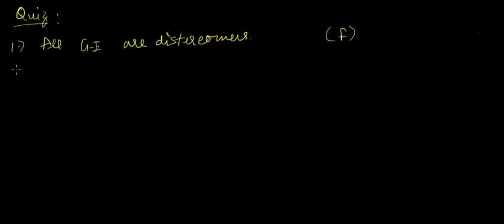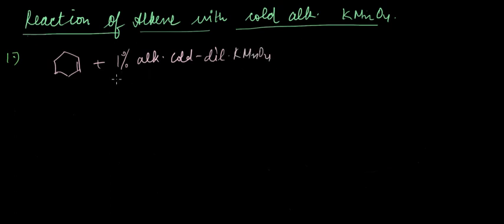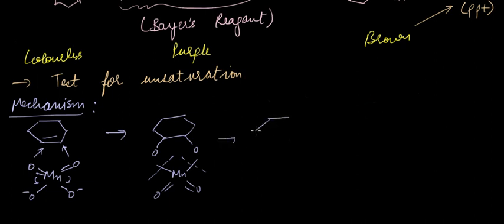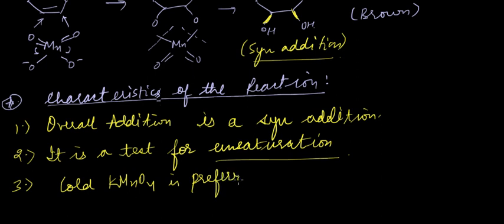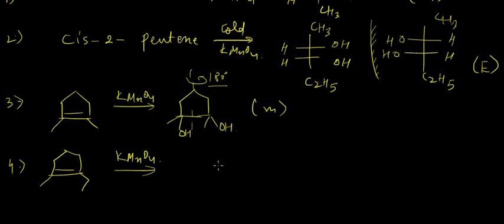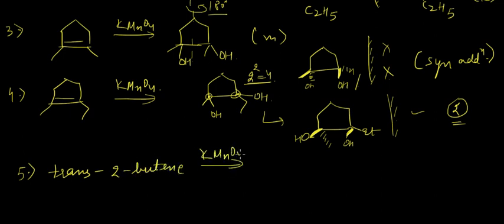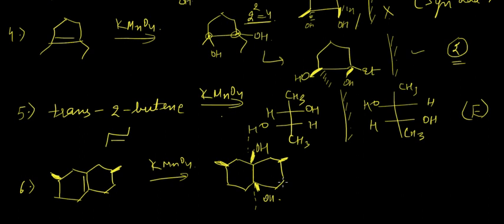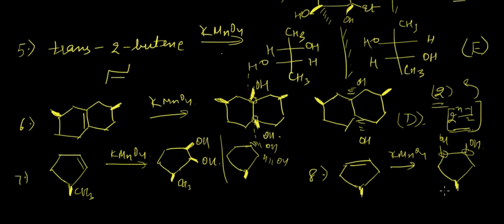138. Reaction of Alkene with KMnO4